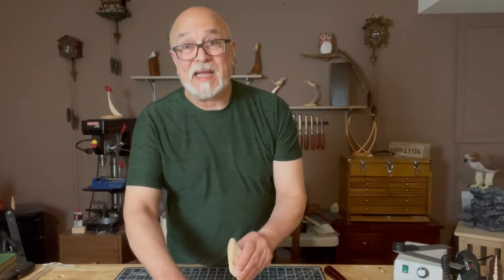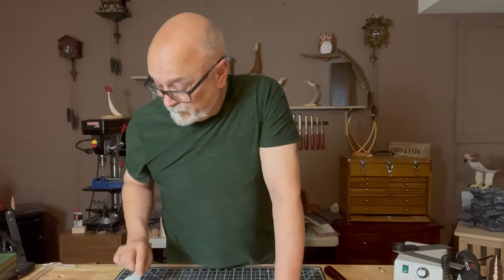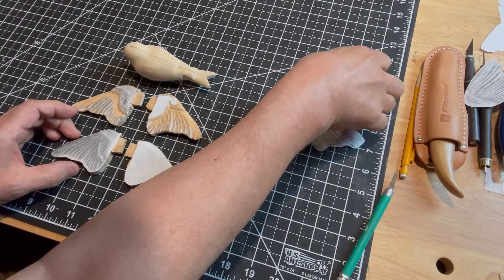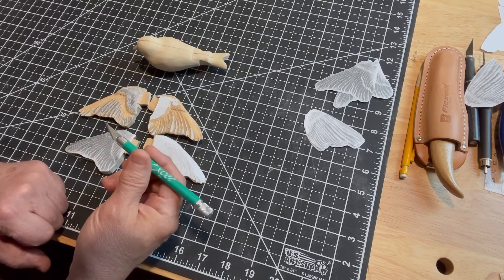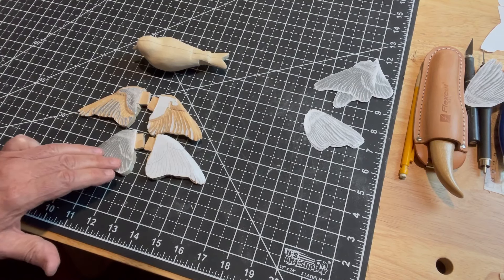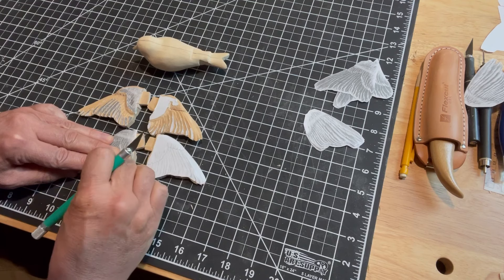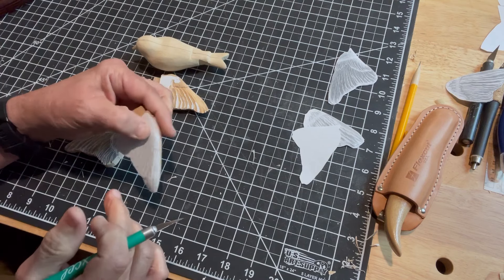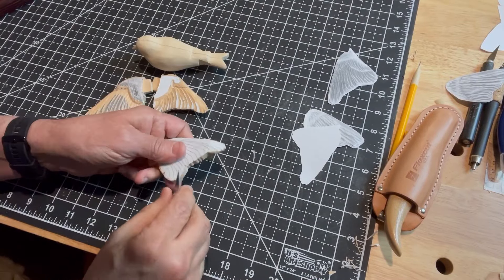Wood carving open wings for a goldfinch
Step by step instruction on carving open wings for goldfinch￼